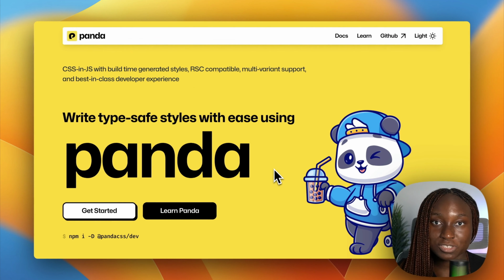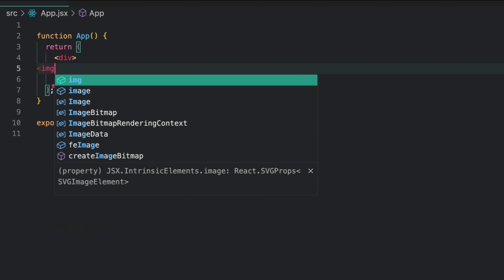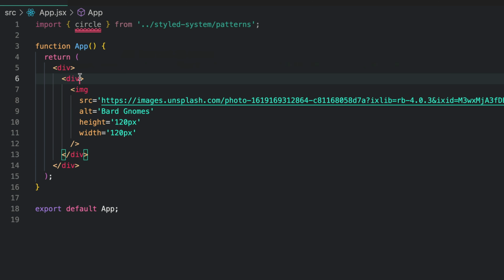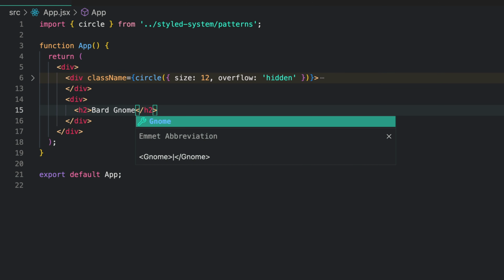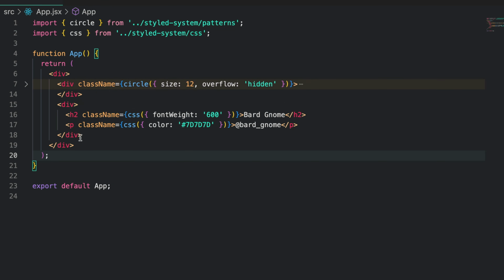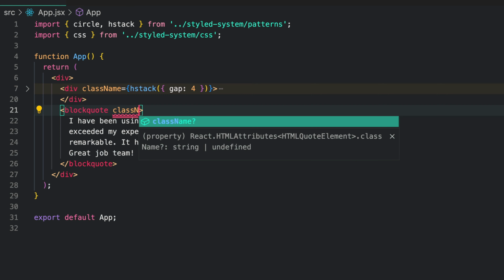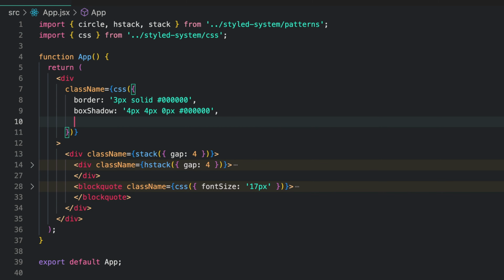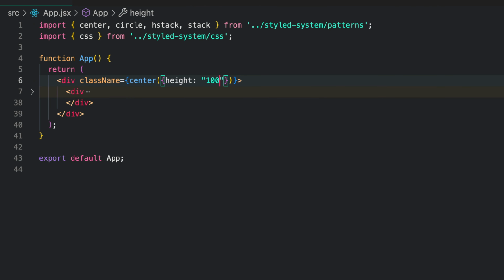Build a Card Using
In this video you'll learn how to style your apps and components using Panda CSS, a build time CSS in JS library.